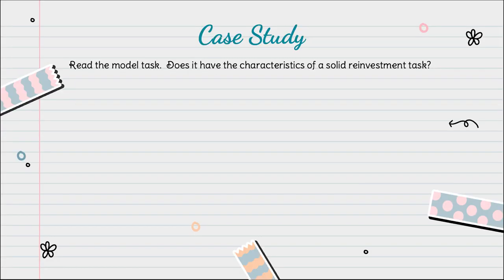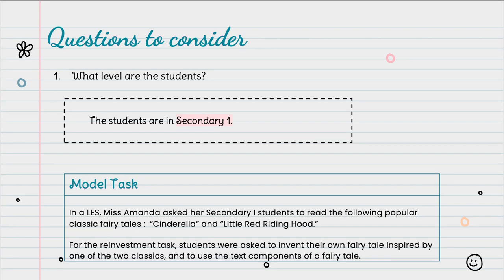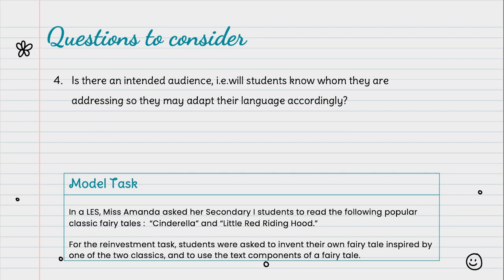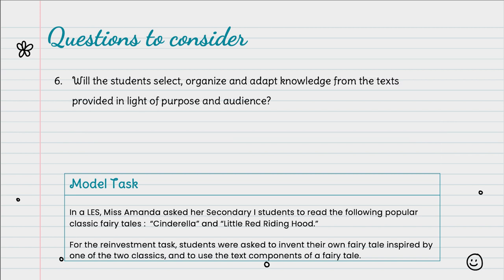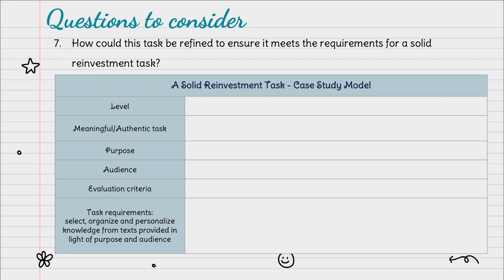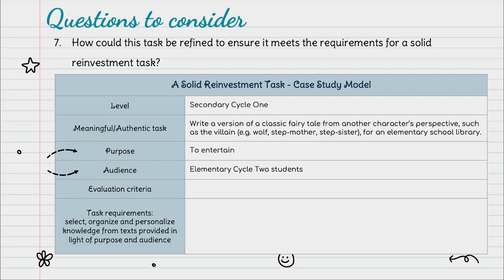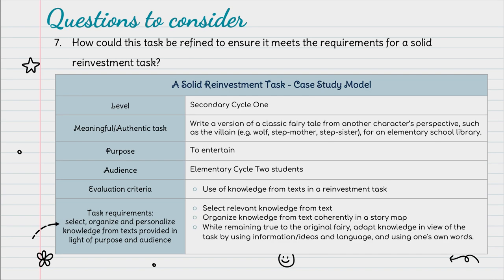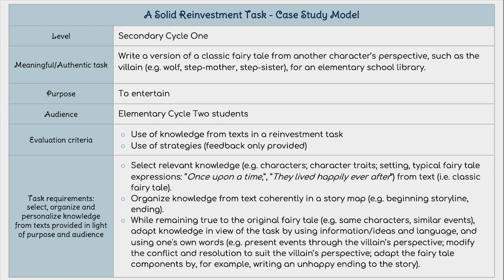A Solid Reinvestment Task?: A Model Case Study Review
This video presents a detailed review of what makes a solid reinvestment task through a model case study. We will analyze the case study, offer valuable feedback, and propose improvements.